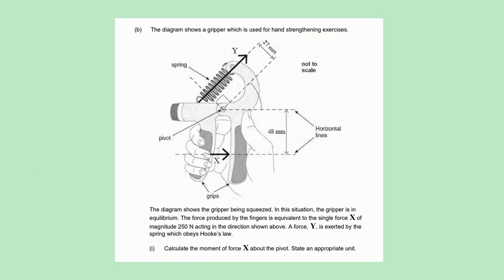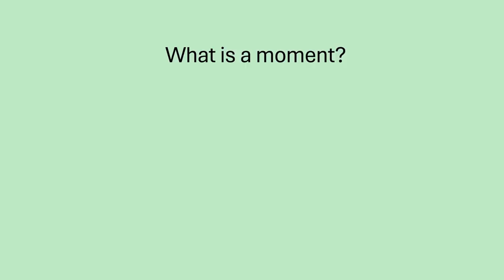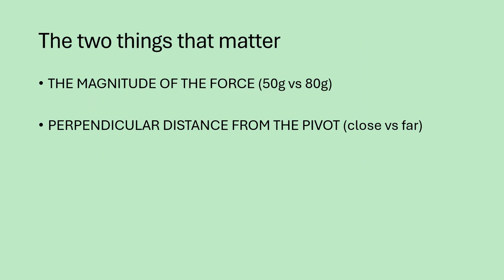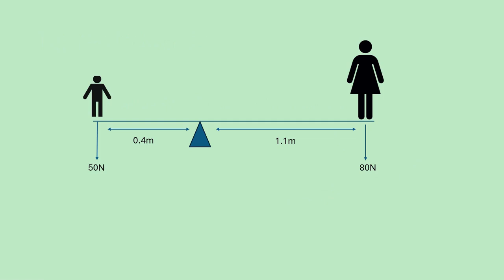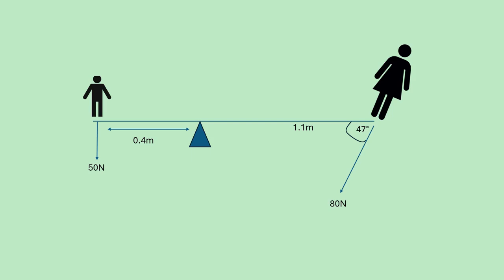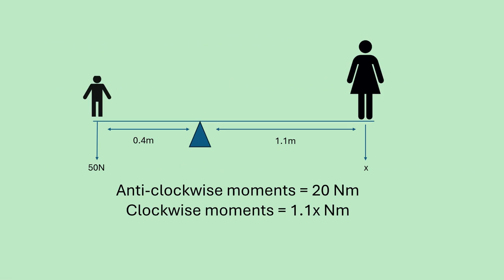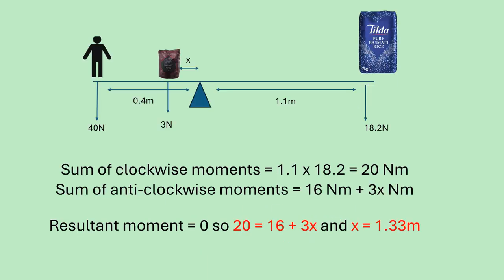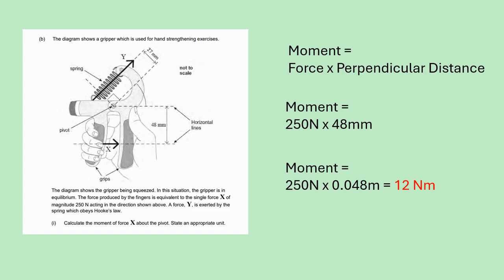EVERYTHING YOU NEED TO KNOW ABOUT MOMENTS (A LEVEL PHYSICS/MATHS)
EVERYTHING YOU NEED TO KNOW ABOUT MOMENTS (A LEVEL PHYSICS/MATHS). Good for AQA, Edexcel and OCR exam boards.